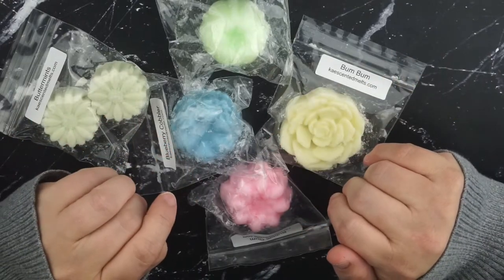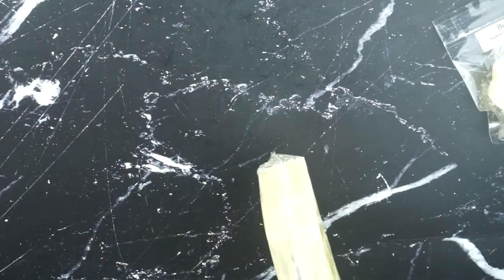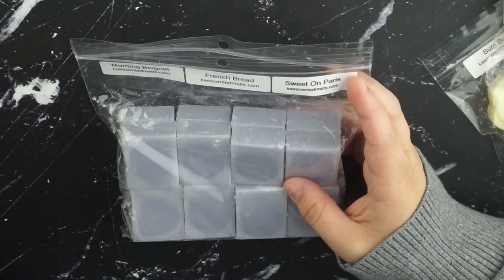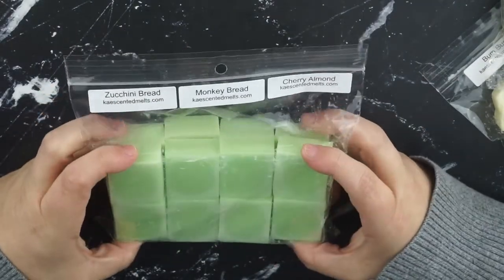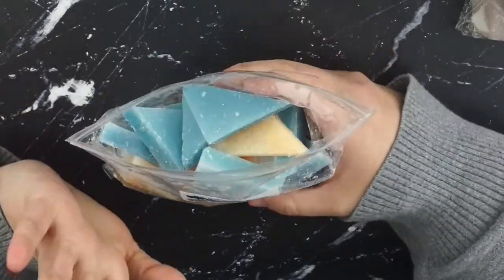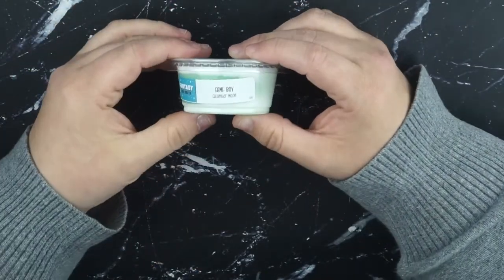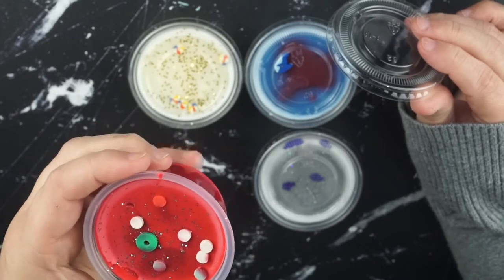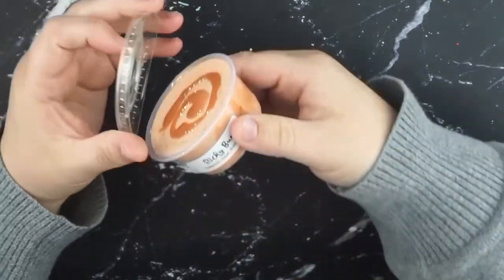Wax Melt Haul // Fantasy Wax Melts, KAE Scented Melts, + Empire Alchemy Wax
Hey! Welcome back to another wax haul. Hope you enjoy! xx, domi

 ★SHOPS HAULED★
Fantasy Wax Melts